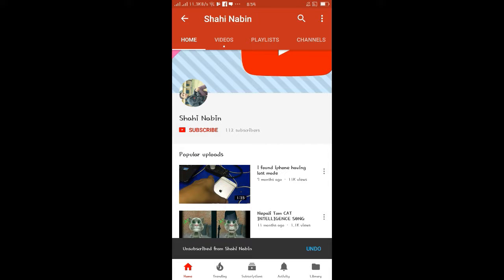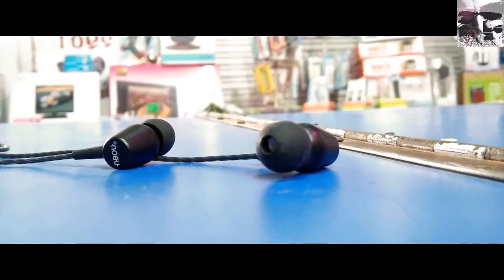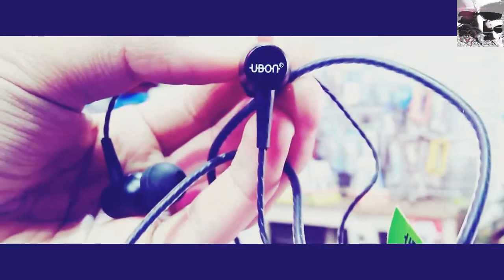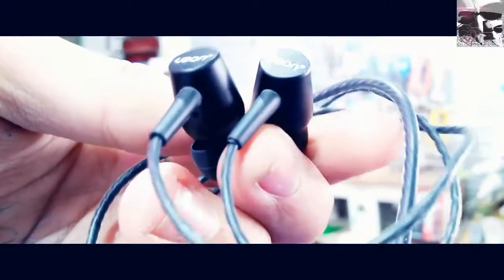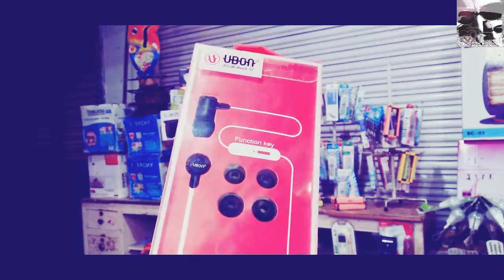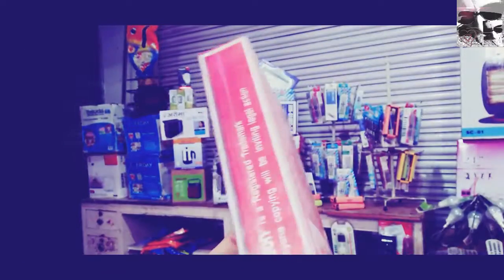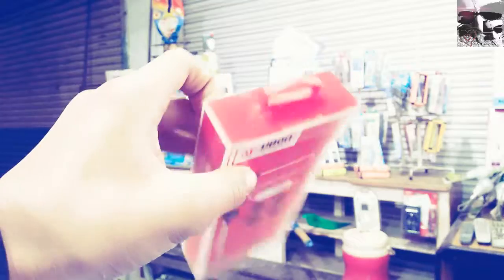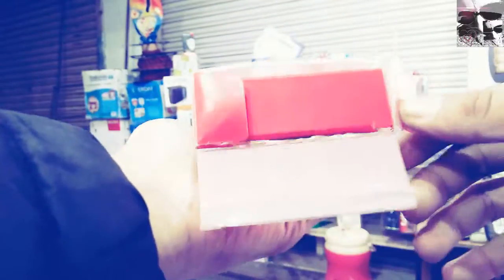Harayeko Unboxing Video Ubon Earpods Unboxing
Hi All Folks,
This is the unboxing of ubon earpods
This is SHAHI NABIN and Ito my Official Channel- Shahi Nabin. I know the Name Makes No Sense but still i love it!
 I am 14 Yrs old and I Upload Tech videos i.e, Unboxing, Reviews, Tricks, Tips, And Extra Tadka Stuff. I Started Uploading Videos on this Channel in The Starting of 2017 and Withing this time you all made me achieve the position of Youngest Youtuber Of Nepal . And From Long time my content changed so far and I Everyday try to give something new and interesting to my viewers.

☯ Rant

☯ Skits

☯ Parodies

☯ Pranks